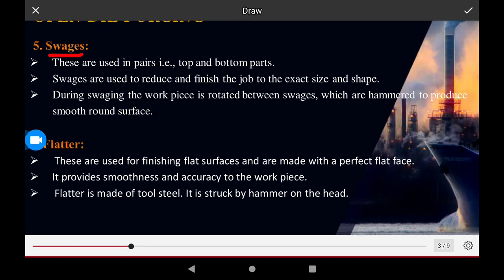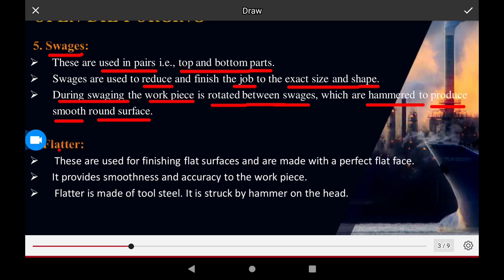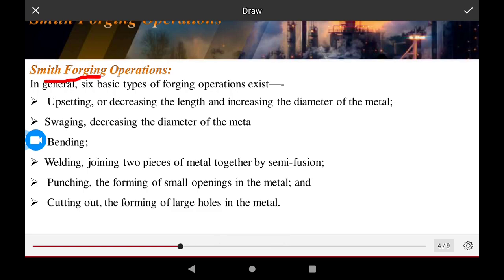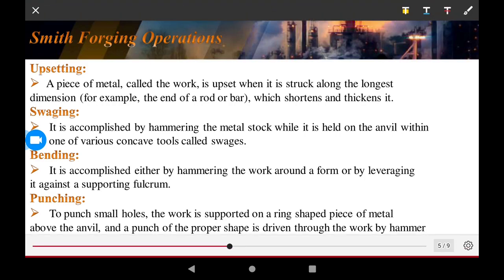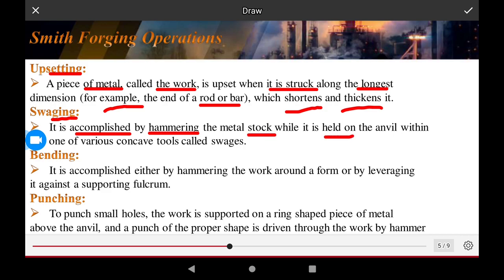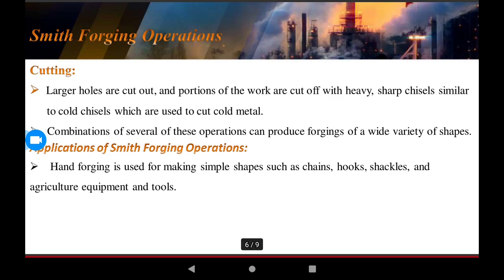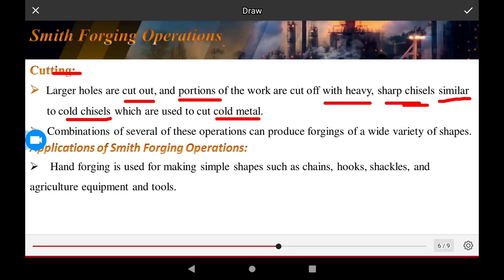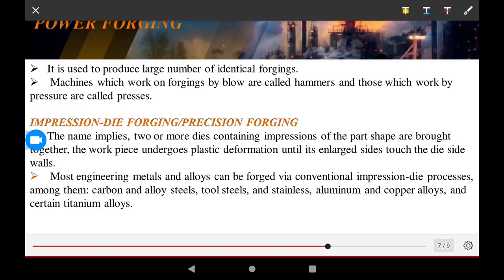32. UNIT-2, Application of Equipment's in Metal Forming Operation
32. Introduction to Basic Manufacturing Process